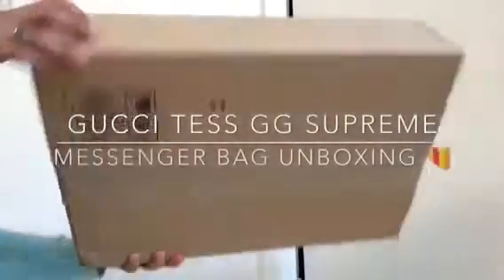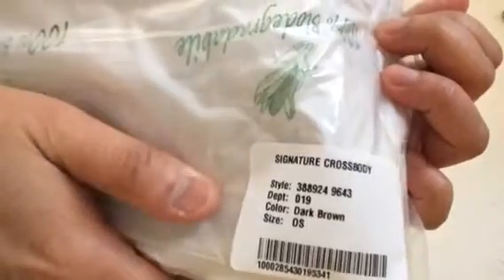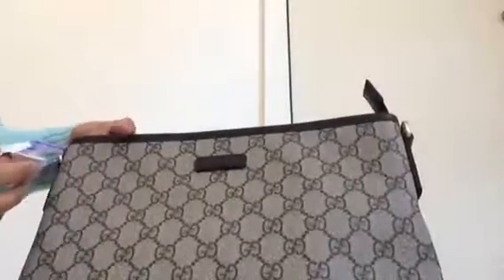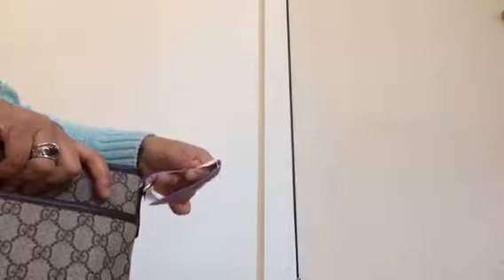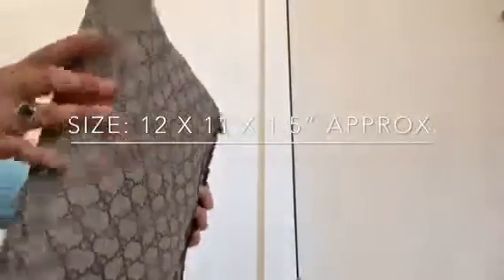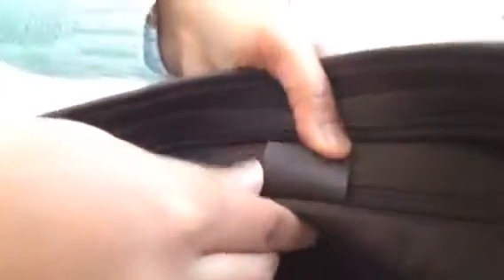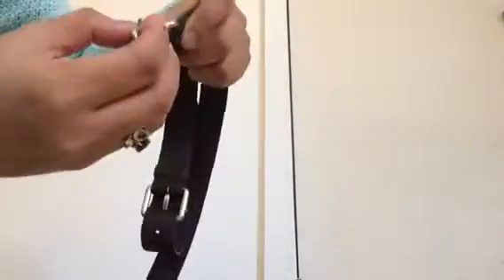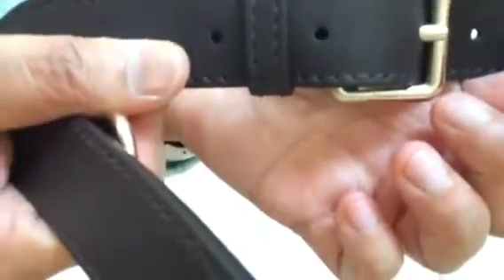Gucci - what did I get??? Check it out???